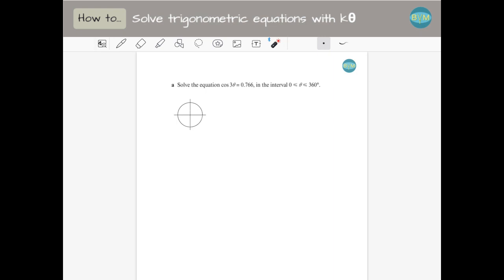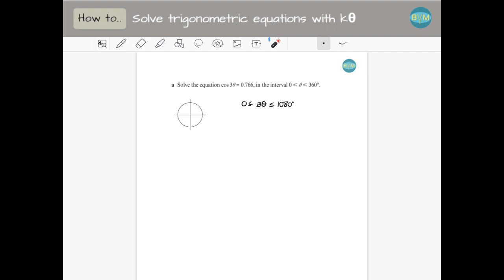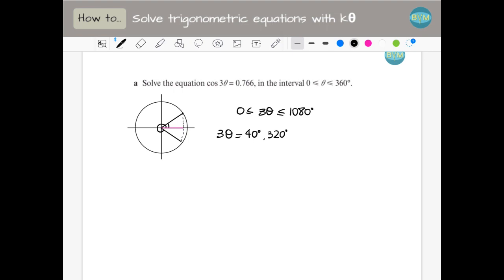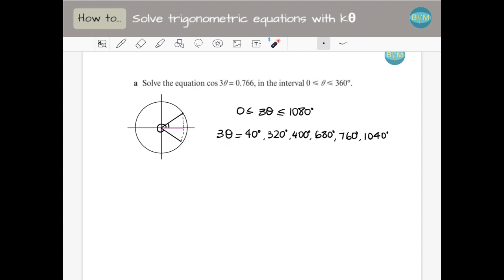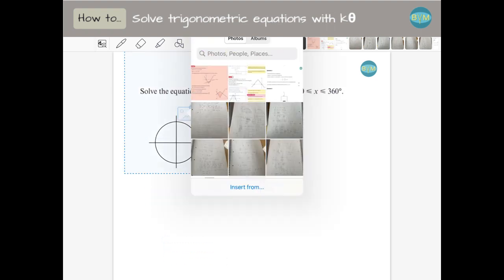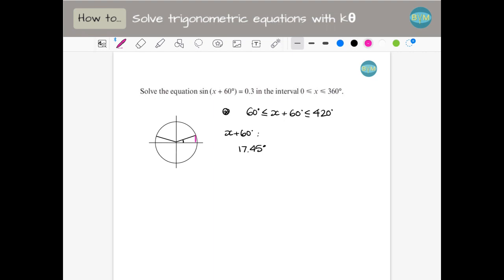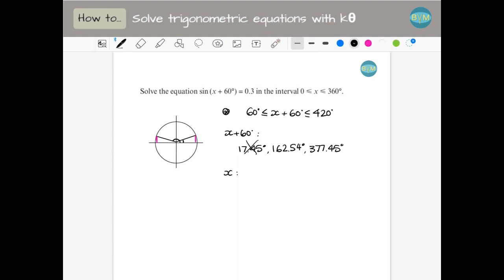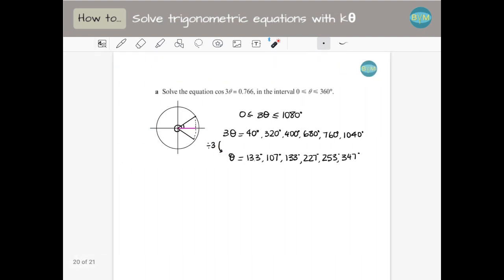How to solve trigonometric equations with kθ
How to solve trigonometric equations like:

sin (2θ) = 0.6
cos (θ + 30) = 0.78